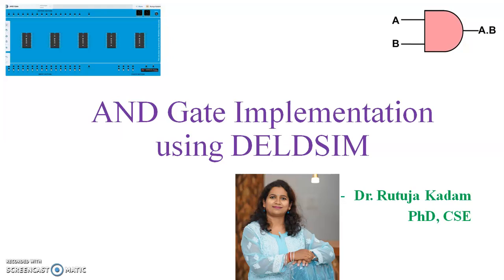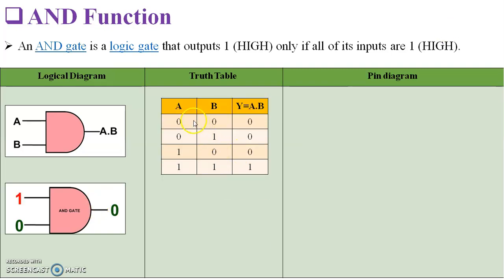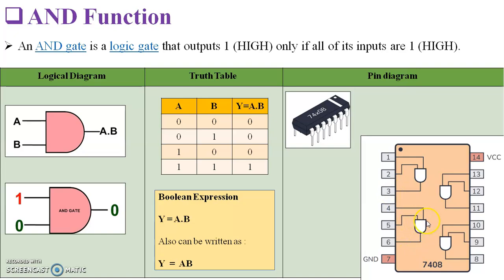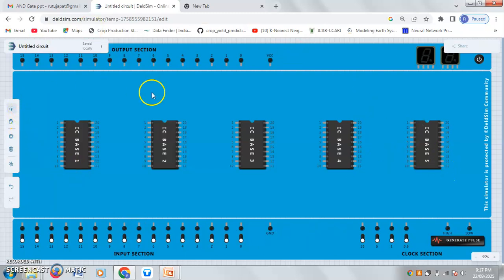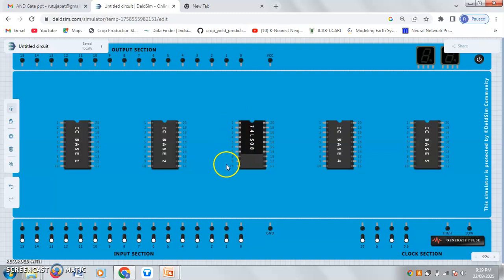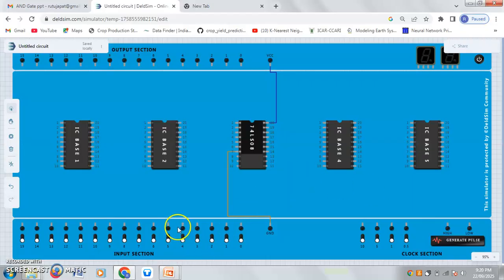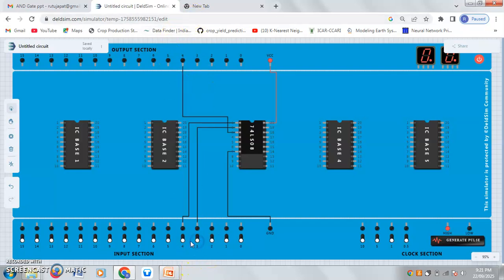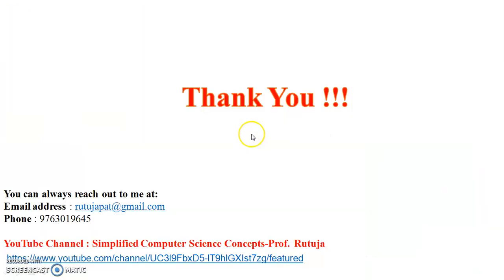AND Gate | IC 7408 | Deldsim Simulator